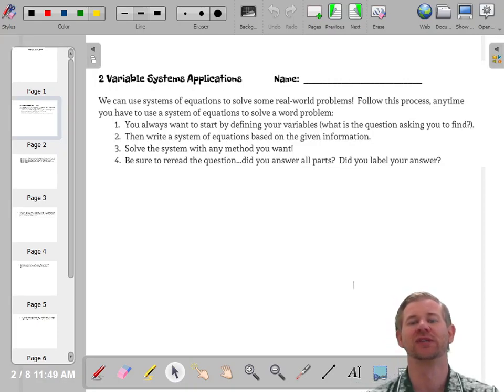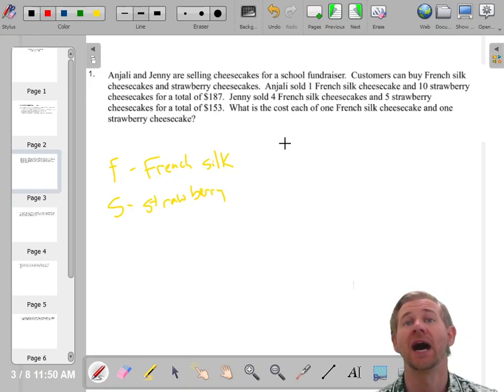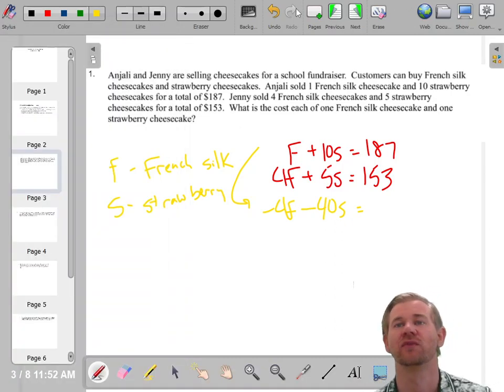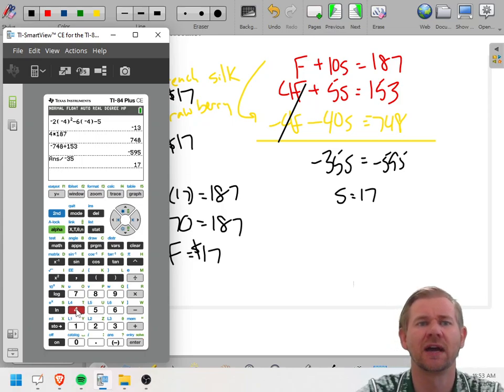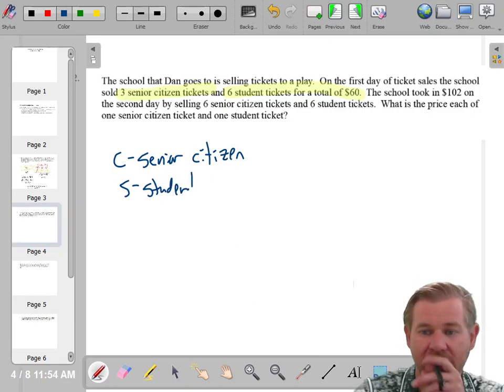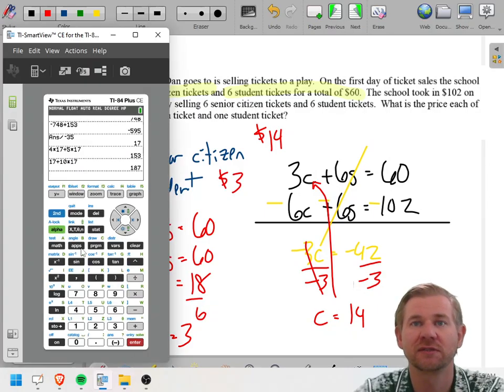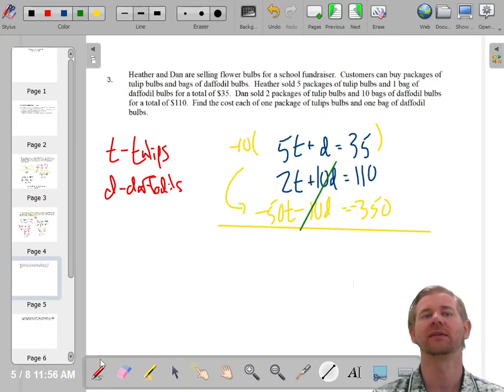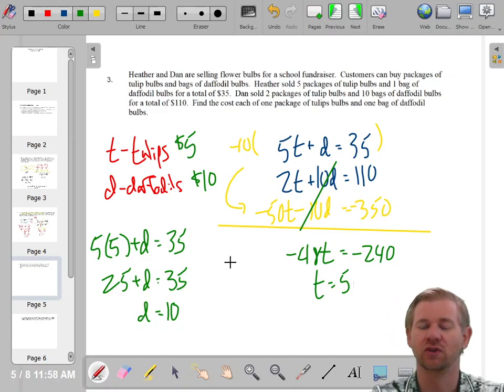2 Variable Systems Applications